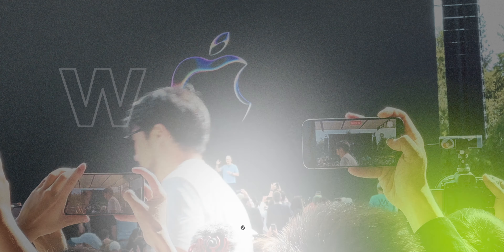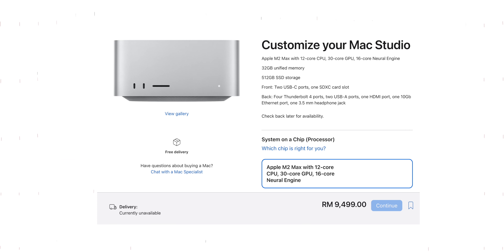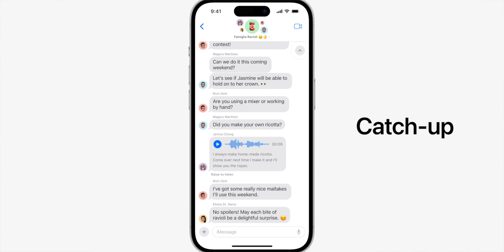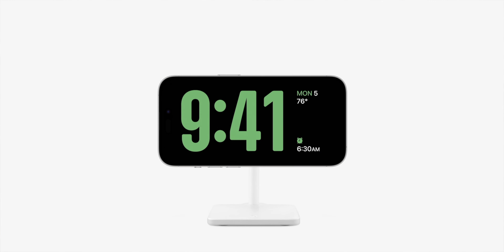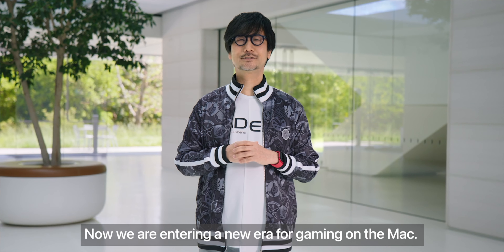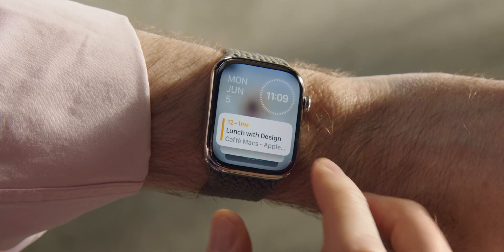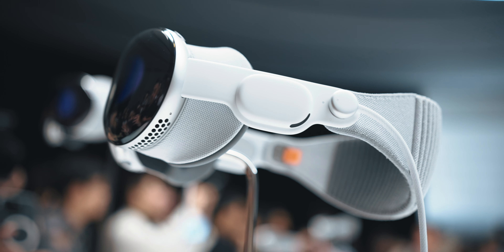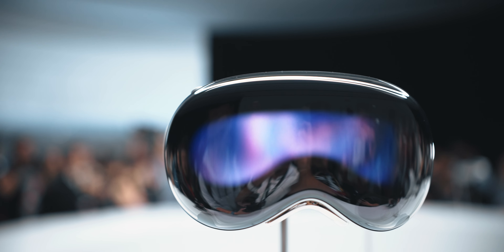Apple’s GAME-CHANGING Announcements: All You NEED to Know During WWDC 2023!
Get a deep dive into Apple’s latest tech reveals with this comprehensive guide! We cover everything from the groundbreaking 15” MacBook Air and Mac Studio to the much-anticipated Mac Pro. If you’ve been waiting for updates on iOS17, iPadOS17, macOS Sonoma, tvOS, and watchOS10, we’ve got all the details right here. Plus, we unveil the revolutionary Apple Vision Pro, Apple’s first step into the VR/AR experience.

Apple’s latest hardware is pushing the boundaries of innovation, and you won’t want to miss these in-depth overviews. With these upgrades and new releases, Apple continues to change the game. Whether you’re an Apple enthusiast or just interested in tech, this video will keep you informed about the biggest tech news.